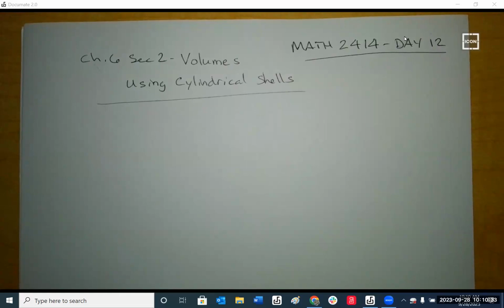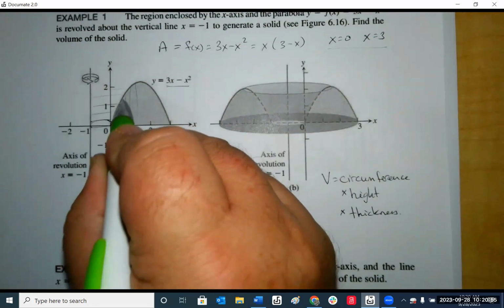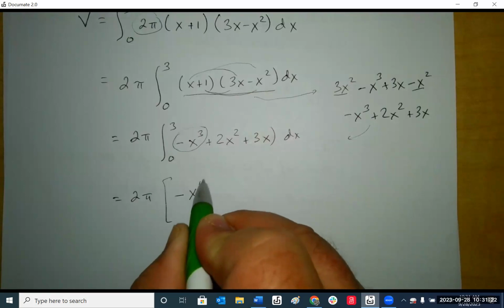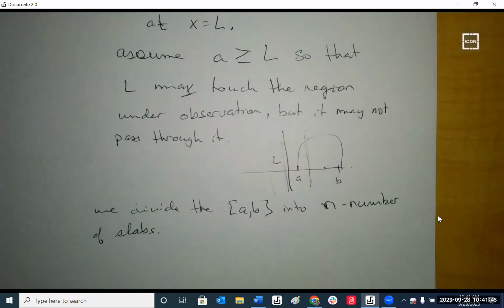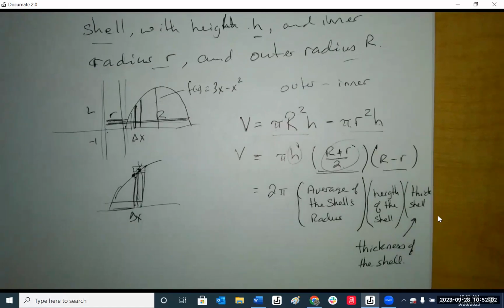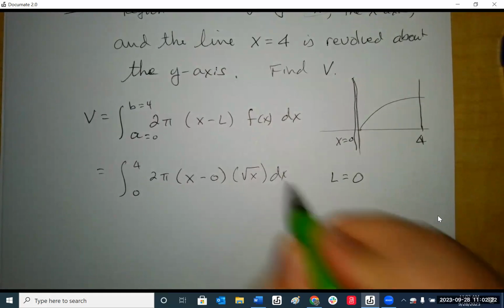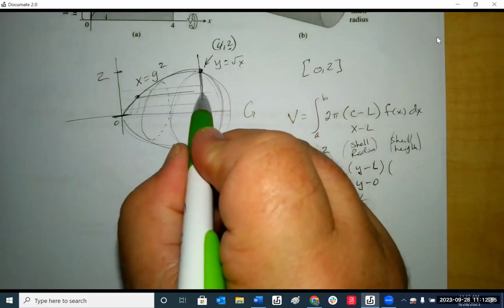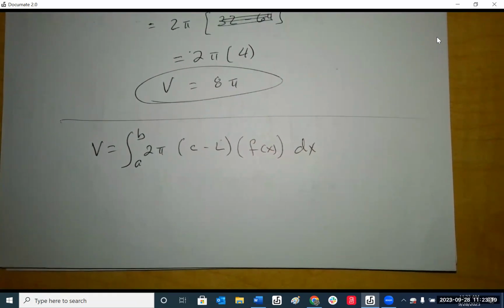MATH 2414 - DAY 12 - CHAP 6 SEC 2 - LECTURE VIDEO